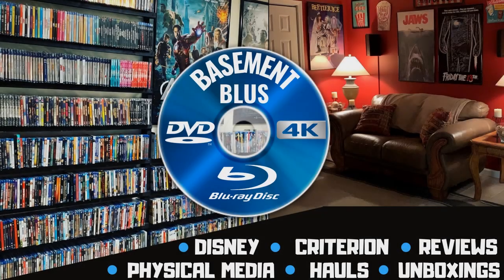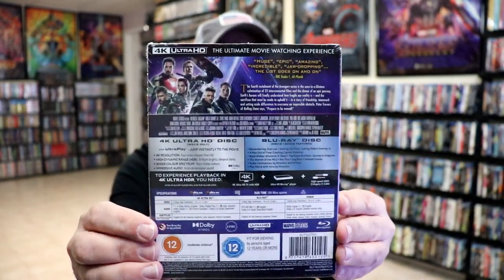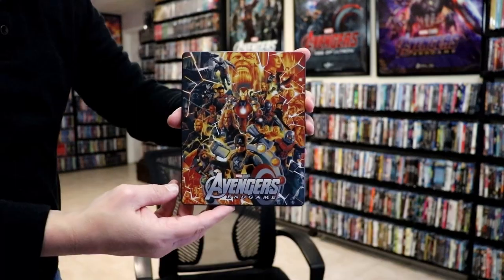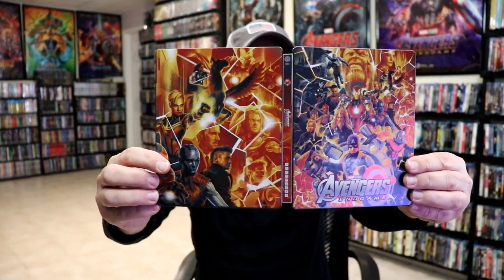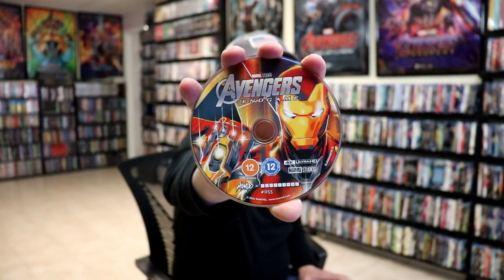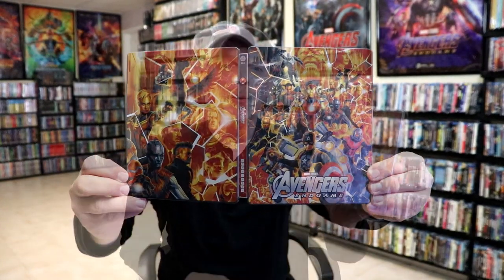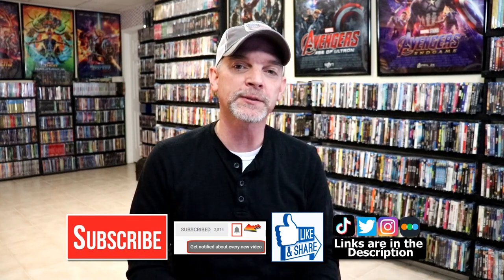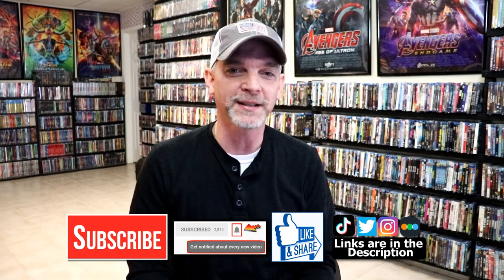Marvel Studios' Avengers Endgame - Mondo No. 55 Zavvi Exclusive 4K Ultra HD Steelbook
Check out the unwrapping of the Marvel Studios' Avengers Endgame - Mondo No. 55 Zavvi Exclusive 4K Ultra HD Steelbook!

► Add the 4K to your collection
► Add the Blu-ray to your collection